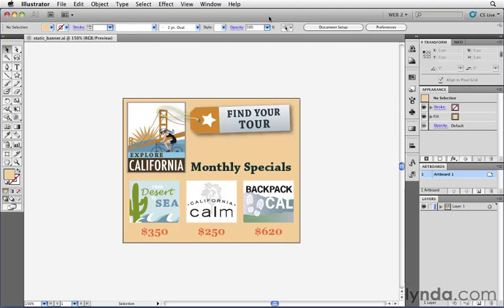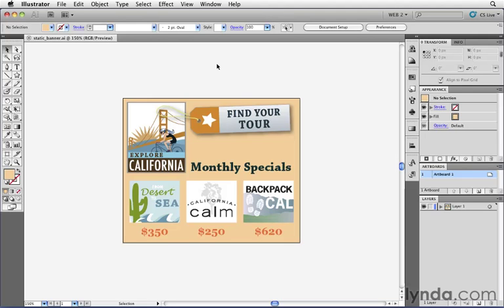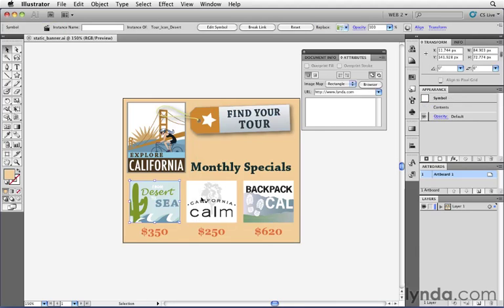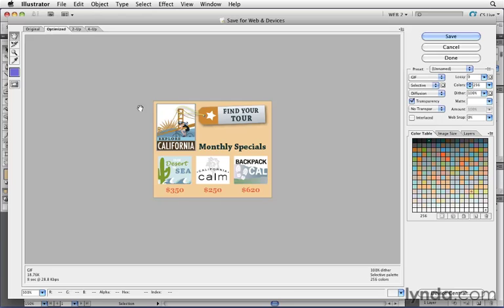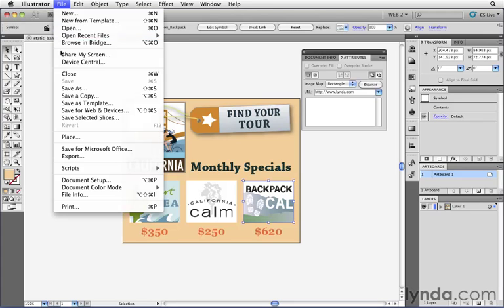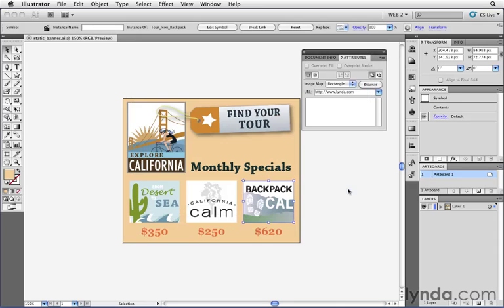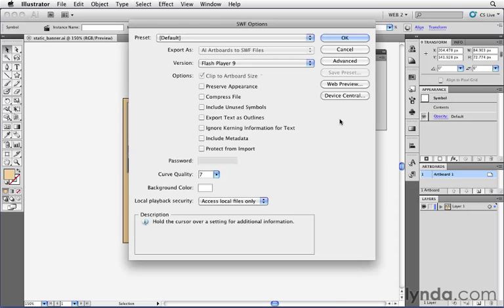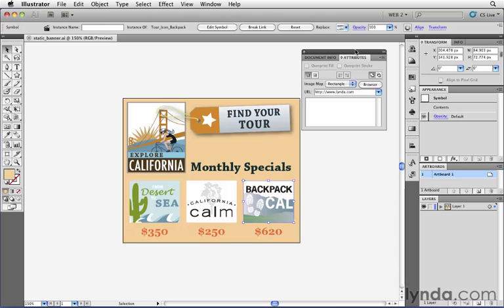bàiF_07_01.